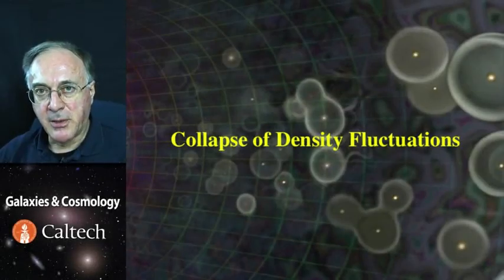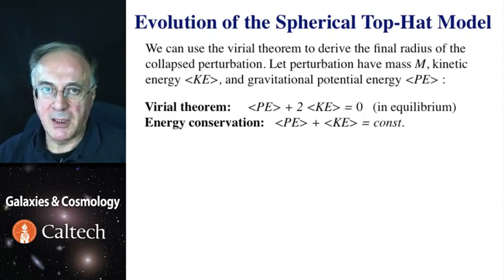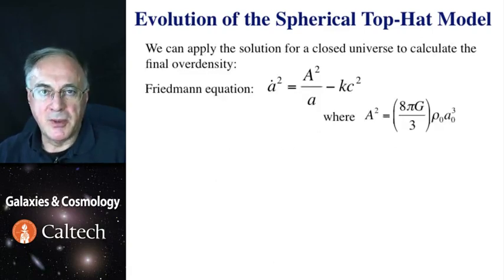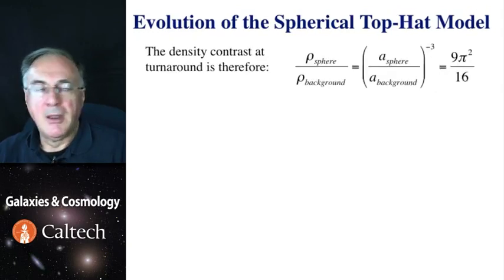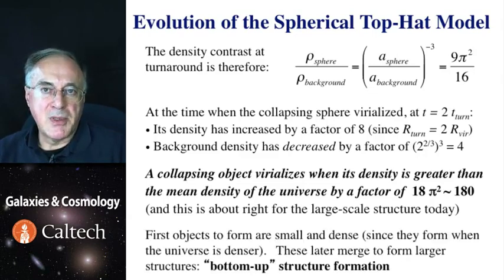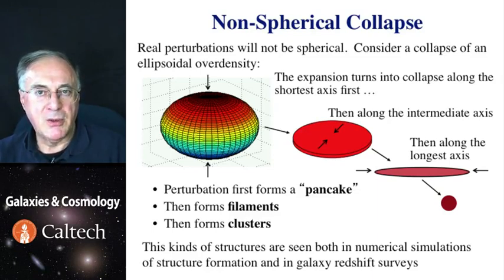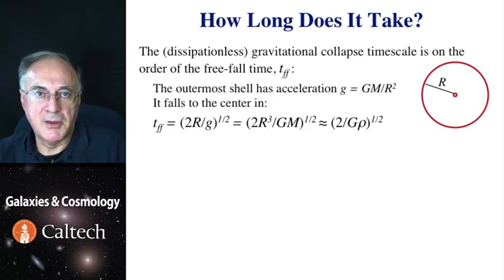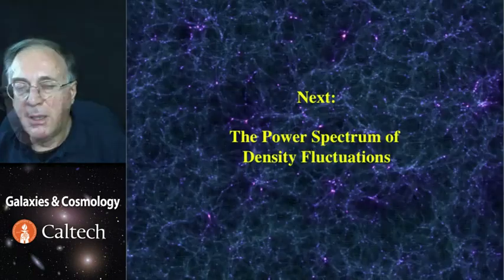02 Module 8 2 Collapse of Density Fluctuation 7 47